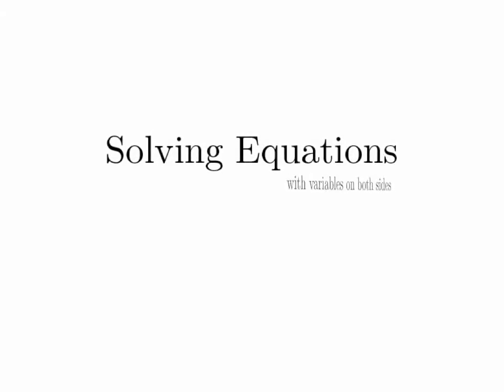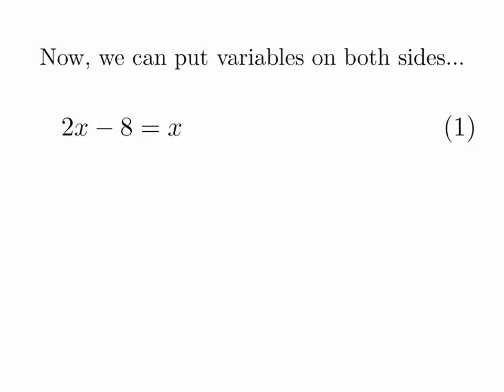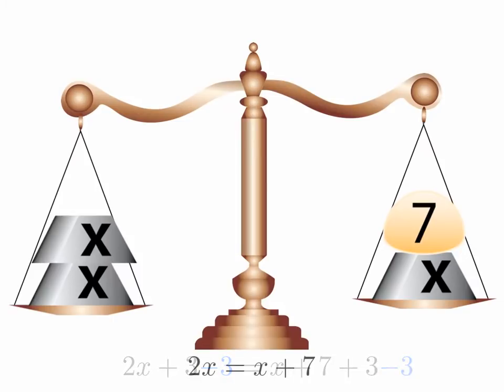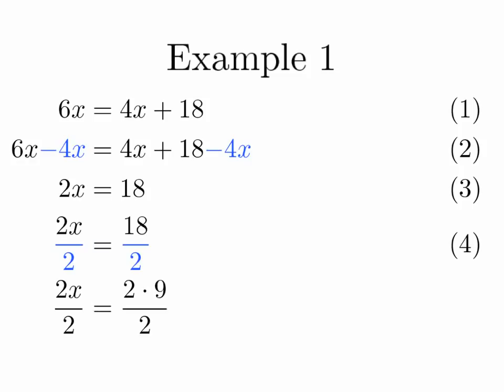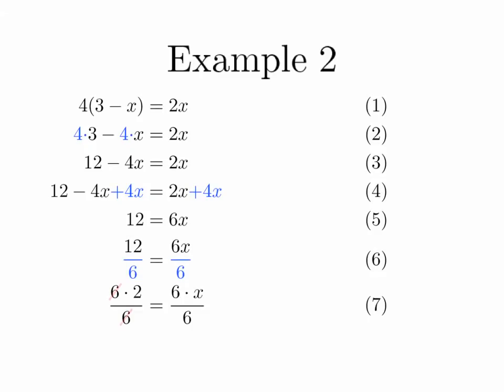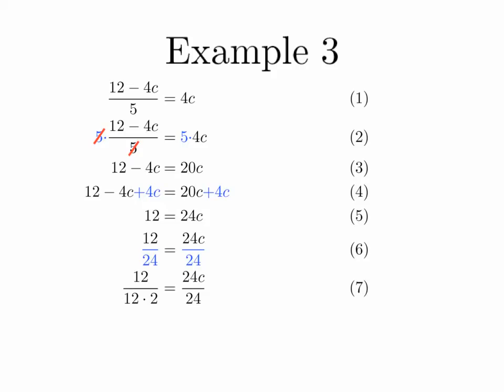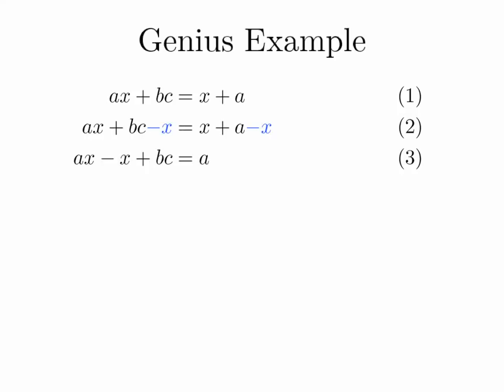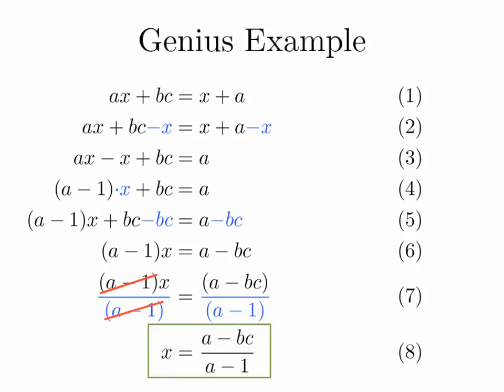Algebra 1 - 2.4 - Solving Equations with Variables on Both Sides :: Chapter 2 (Solving Equations)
Adrian Westall concludes the chapter on solving equations by demonstrating how to solve equations with variables on both sides.